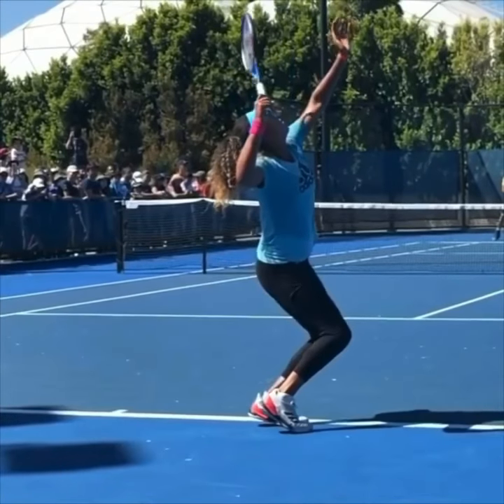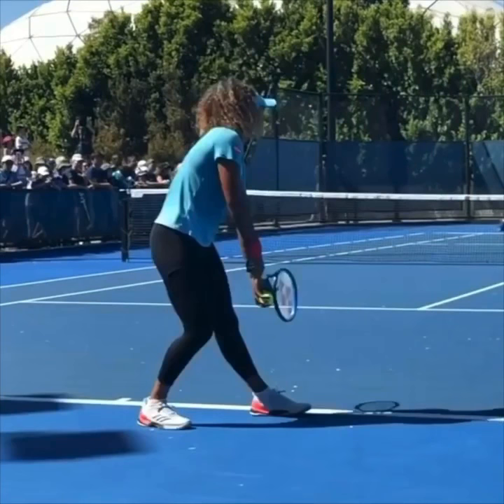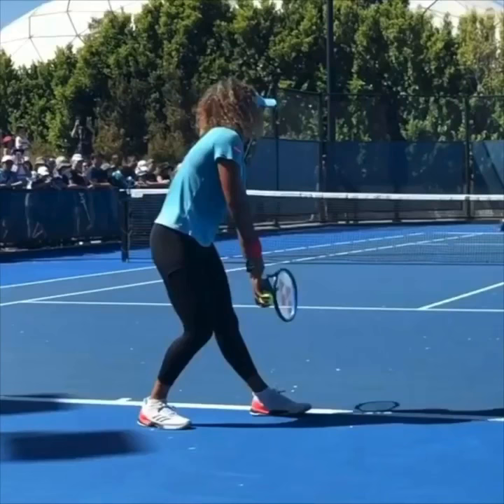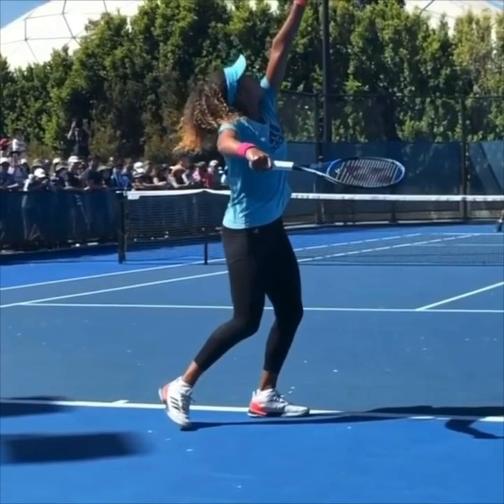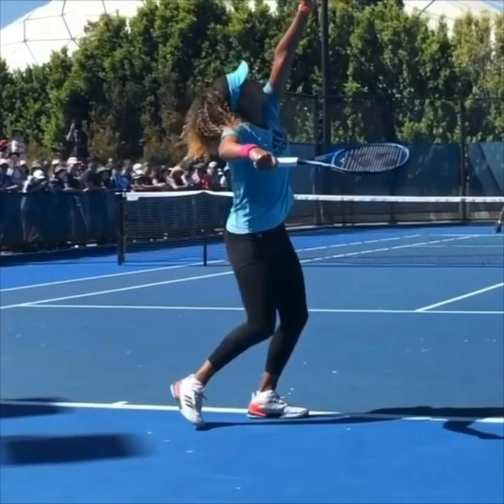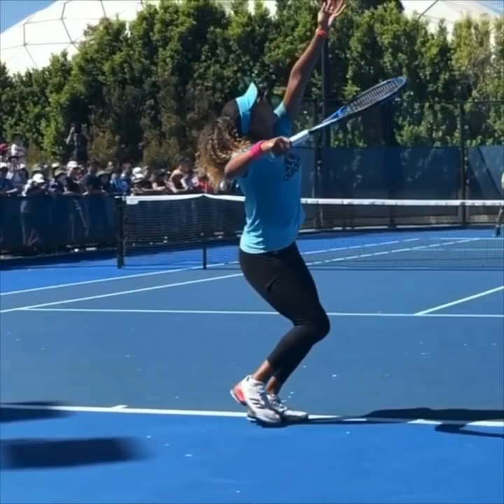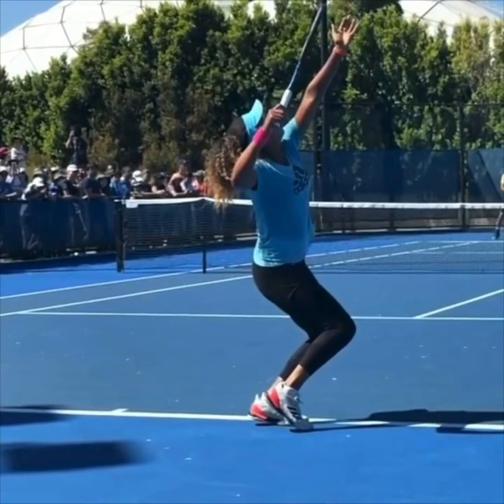NAOMI OSAKA Serve Tips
@naomiosaka has a great service motion. Here are two tips you can copy from her serve to help improve your serve:
1️⃣ film yourself from this exact angle and see if the tip of your racket points off to the right of the camera (if you’re right handed).
2️⃣ Buy a REAL birthday hat and knock it off during your service motion. This will force you to use the proper throwing motion and give you instant feedback if you did.
Video footage credit🎥: @wtcatennis